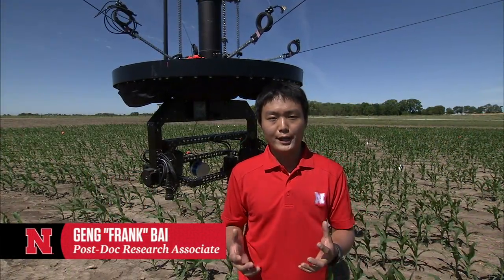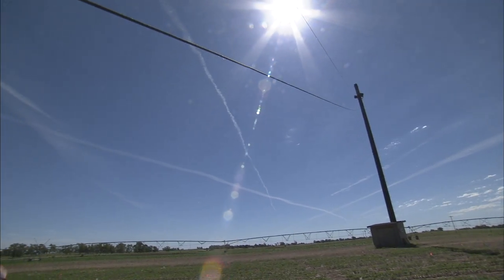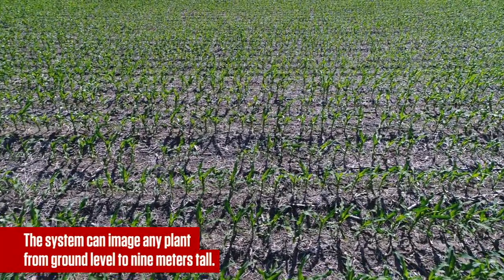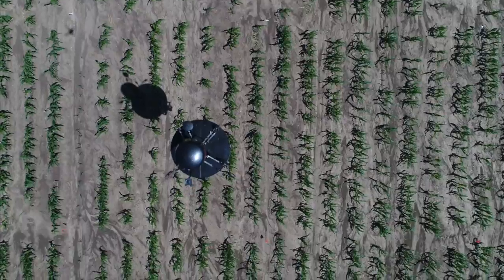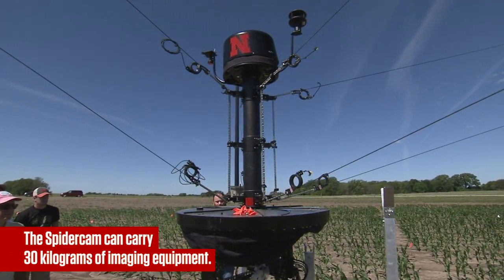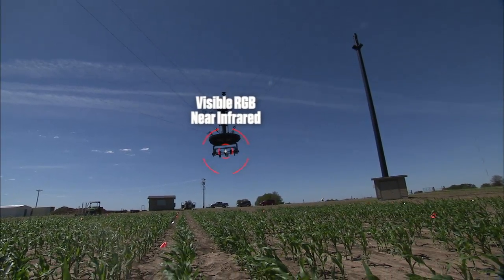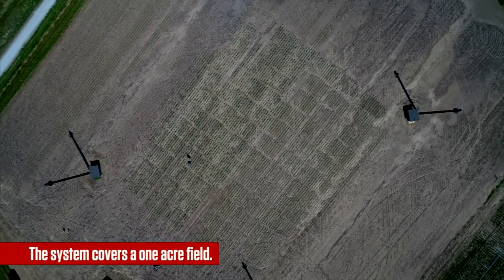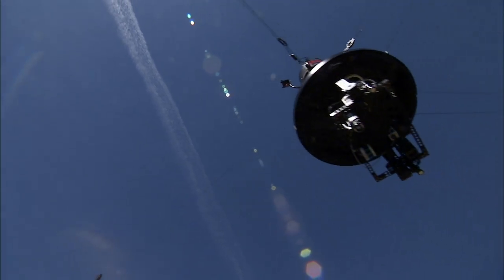Nebraska Plant Phenotyping: Spidercam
Located at the University of Nebraska's Agricultural Research and Development Center, a one acre field phenotyping site features an automated cable suspended carrier system that holds multiple cameras and sensors for positioning over plots.